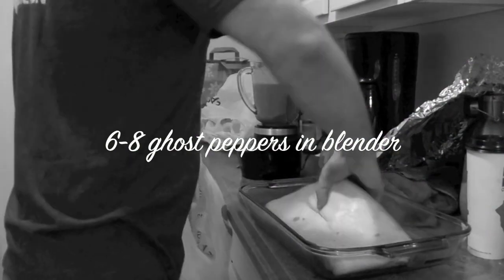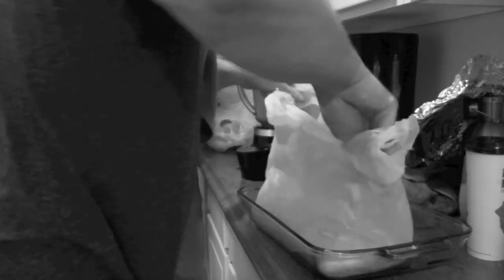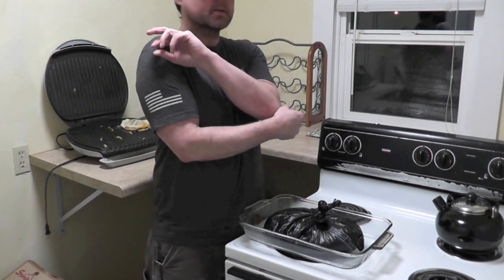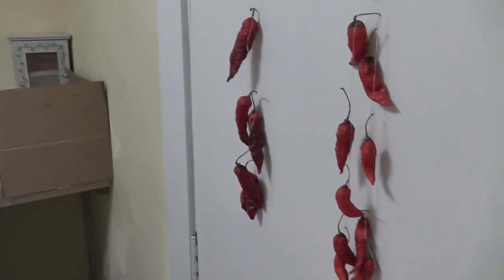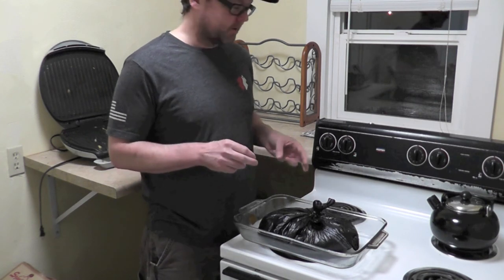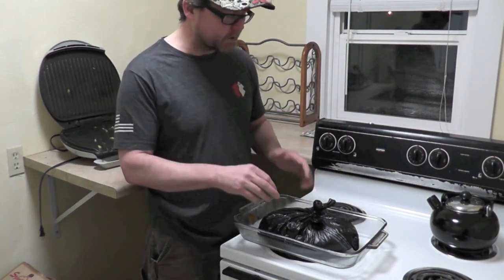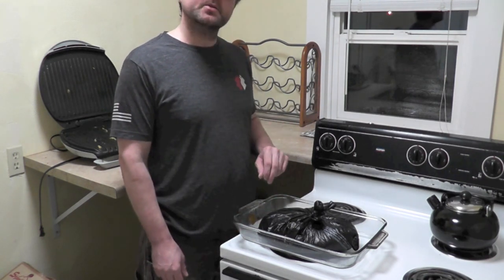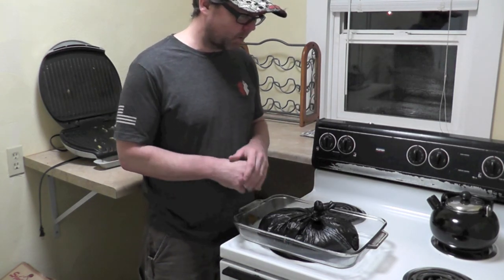Lucier Show: Pineapple, Ghost Pepper, Bacon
Jeremy Lucier photography, haiku, and cooking show.

Drifter Radio teams up with Lucier to see what they can cook up.

DrifterRadio.com
Cottage Grove, OR.
December 2014.